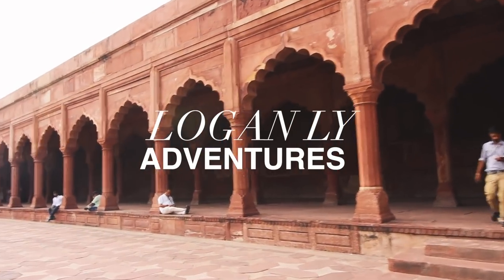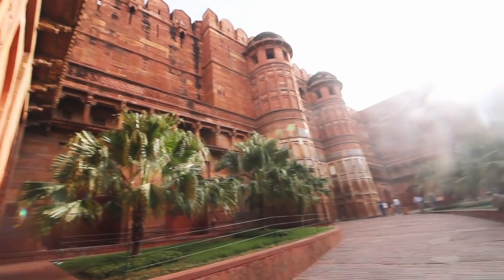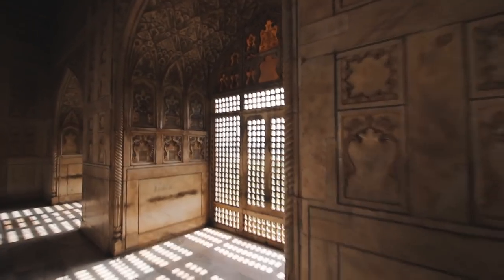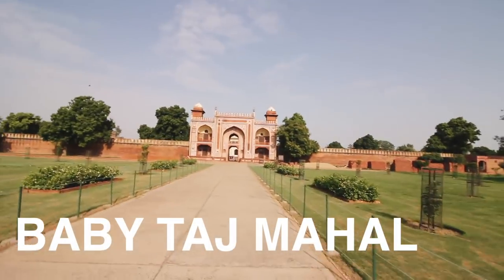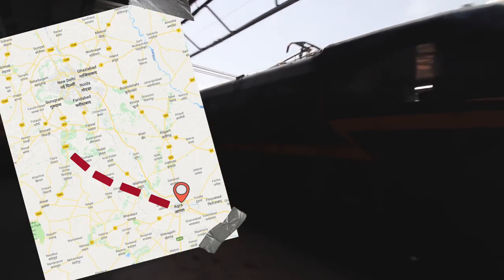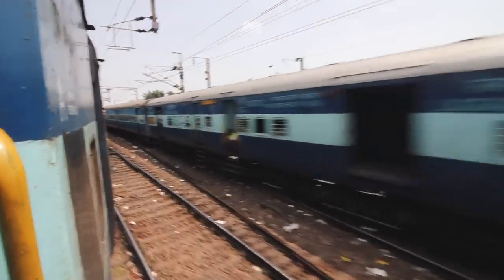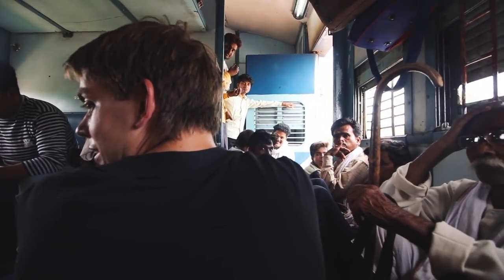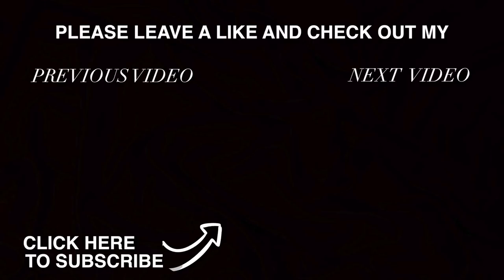AGRA, INDIA | Vlog 39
The legacy of the Mughal empire has left a magnificent fort and a liberal sprinkling of fascinating tombs and mausoleums that my boyfriend and I seek to explore in Agra, India.